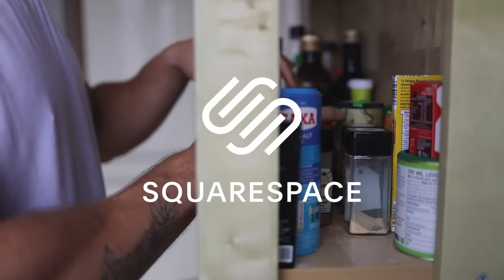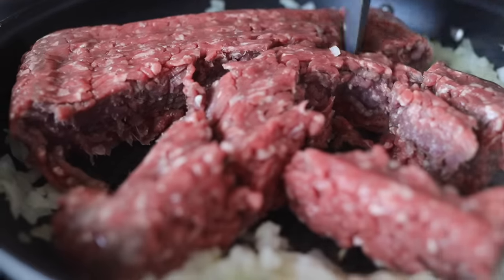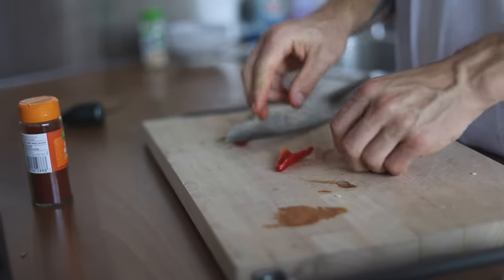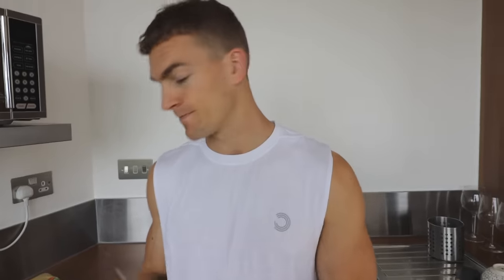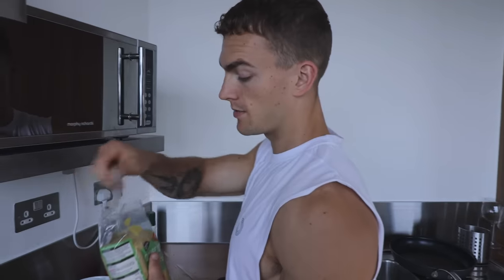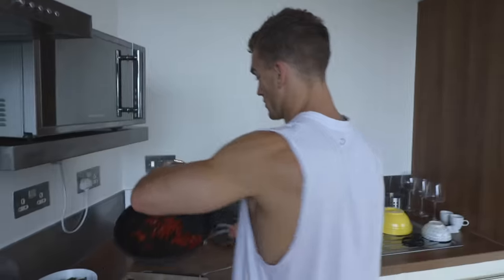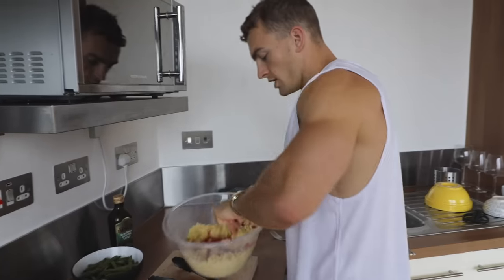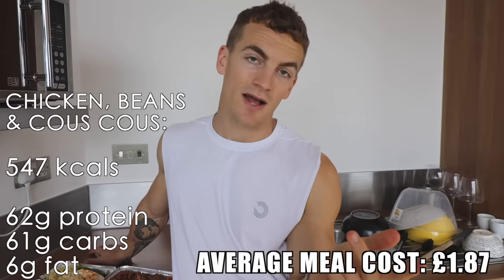Healthy & Easy Meal Prep on a Budget **under £20 total**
Since I'm trying to get leaner right now, I made these meals appropriate for my own calories & macros. You can of course adjust the amounts/portion sizes to suit your own needs, but generally these meals are more suited to those trying to shred down like me. I will do some bulking meal prep in a future video.